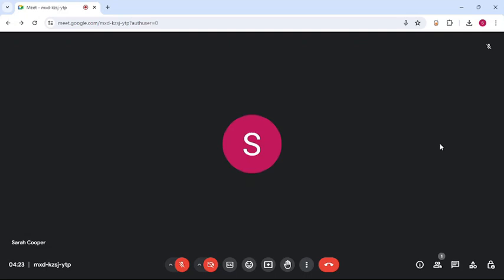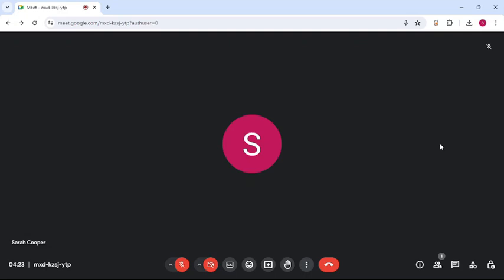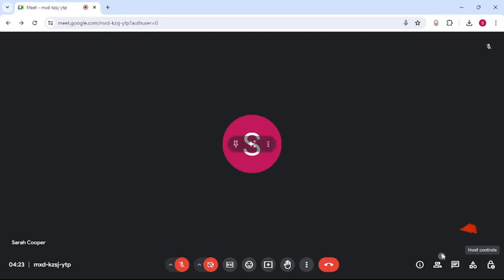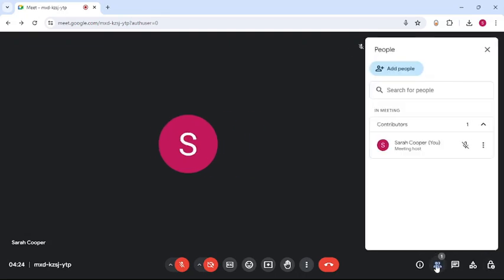How to See All Participants in Google Meet (2024)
In this tutorial, learn how to see all participants in Google Meet. We will guide you step-by-step to ensure you can view everyone in your meeting. Perfect for teachers, students, or anyone using Google Meet for virtual gatherings.